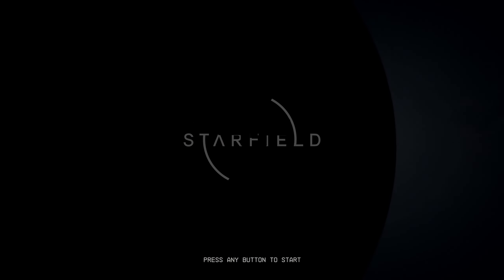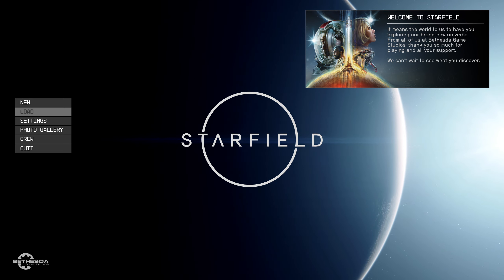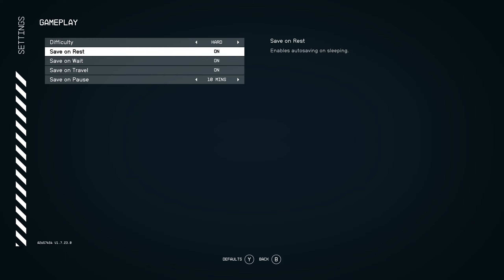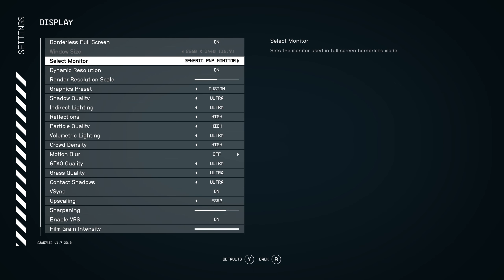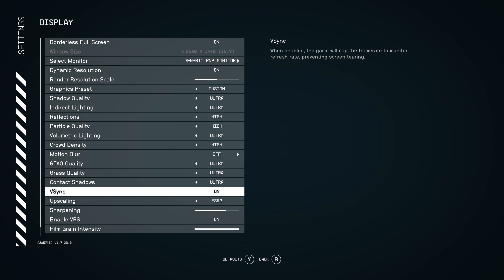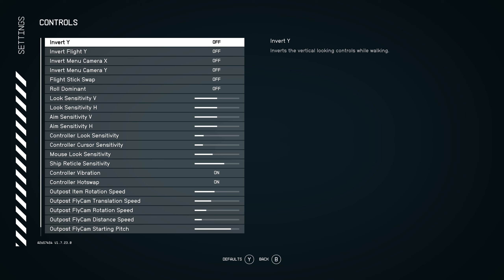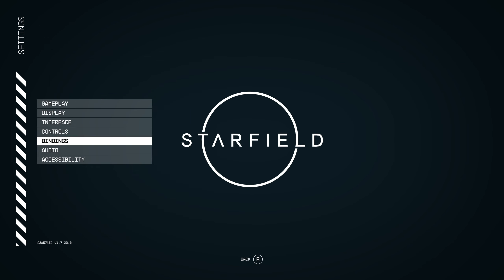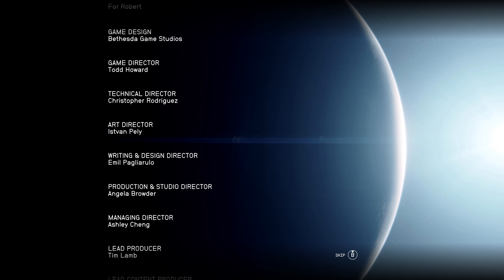Let's Play Starfield EP0 Menus And Character Creation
Welcome to the Preacher Plays:  Starfield!

I have never played a Bethesda game - well, notably I've never really played Skyrim (don't hurt me!)  This is my first foray into the newest world Bethesda have created.  I can't wait to see what's behind all of those stars.

This is a game made for exploration, and I tend to play with a very high value on exploration.  It's going to be casual, I'm not racing to the end just yet.  I want to see what's there.  Come join me as I embark on the epic journey Bethesda has promised.

Thank you so much for your comments, keep them coming and help me become a better player, just be gentle and don't give me spoilers.